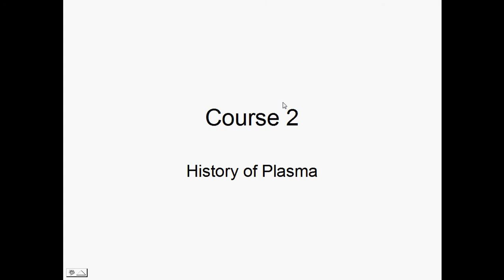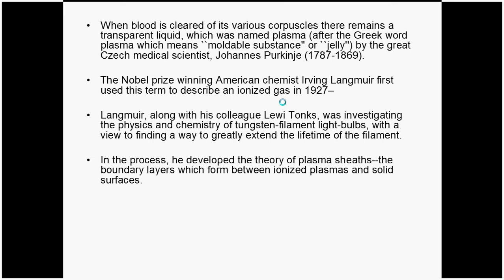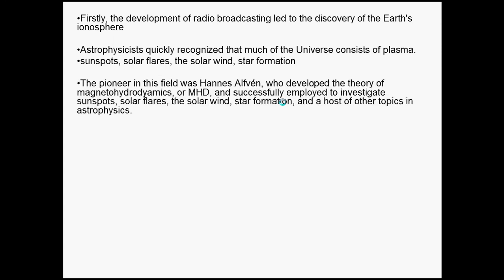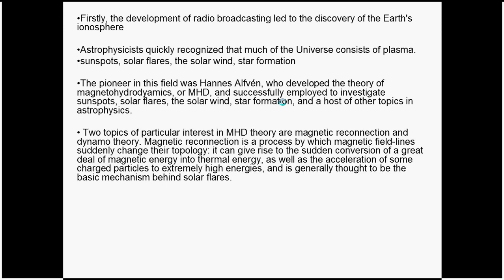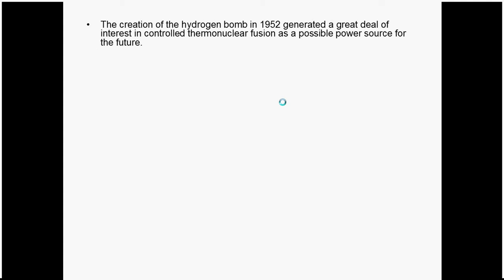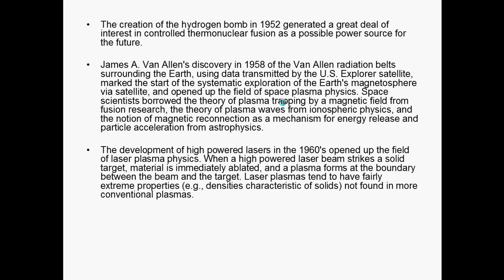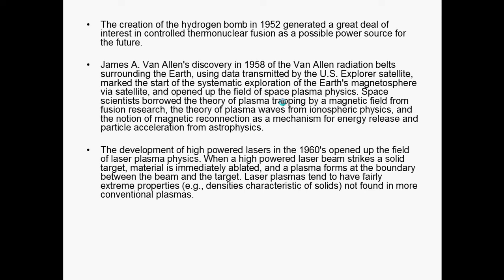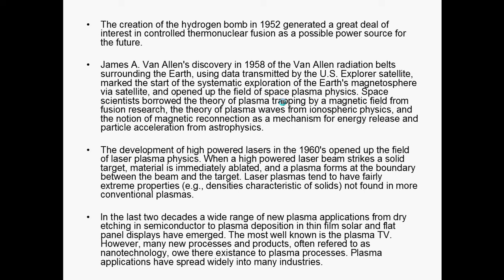A Brief History of Plasma.avi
A Brief History Of Plasma Physics

A sort history starting with Langmuir in the 1920's to today and discussing the evolution of plasma physics from its beginnings in the study of lights, to lasers and recent applications in the semiconductor space.